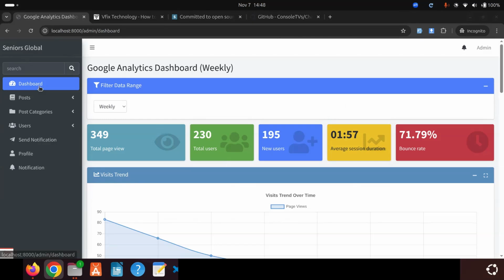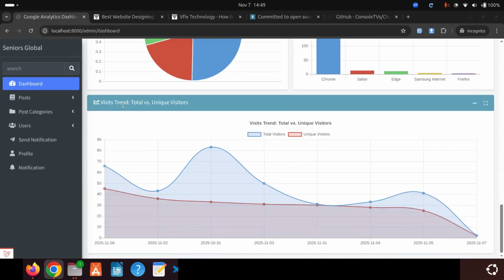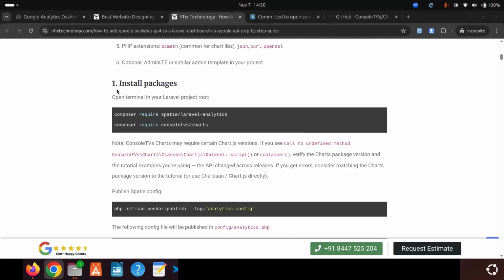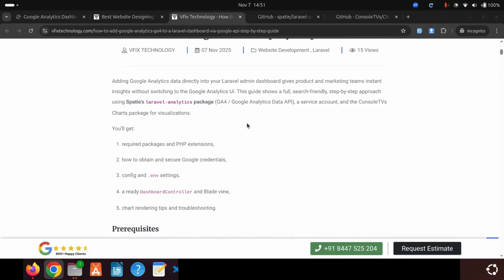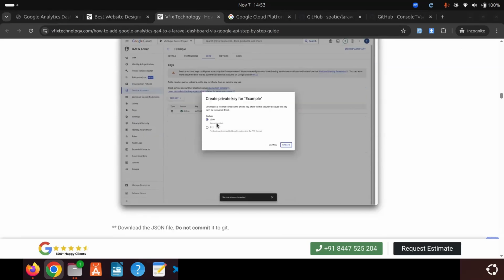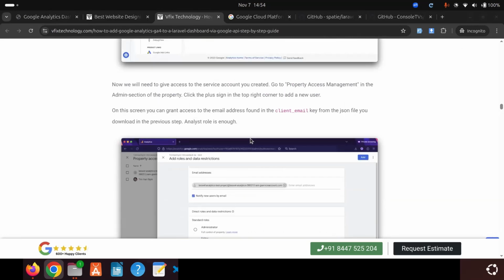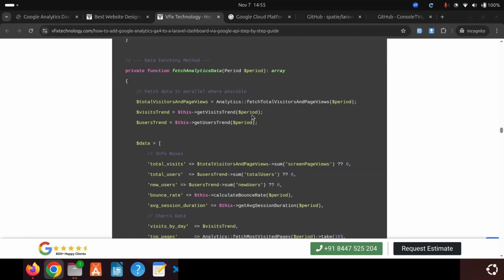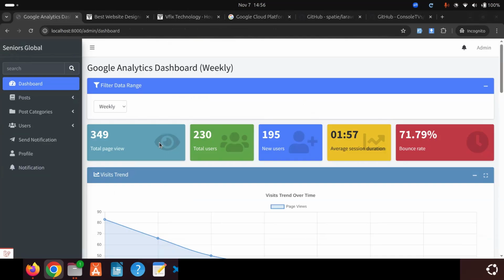How to Add Google Analytics (GA4) to a Laravel Dashboard via Google API — Step-by-Step Guide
🚀 Adding Google Analytics data directly into your Laravel admin dashboard gives product and marketing teams instant insights without ever opening the Google Analytics UI.

This video walks you through a complete, search-friendly, step-by-step setup using:
🧩 Spatie’s laravel-analytics package (powered by GA4 / Google Analytics Data API)
🔐 Google Cloud service account for secure access
📊 ConsoleTVs Charts package for beautiful chart visualizations

✨ What You’ll Learn:
✅ Required packages & PHP extensions
✅ How to obtain and secure Google credentials (JSON key setup)
✅ Configuring .env and service account authentication
✅ Creating a DashboardController & Blade view for analytics
✅ Chart rendering tips, layout ideas & common troubleshooting

🧠 Prerequisites:

⚙️ Laravel 10 / 11 / 12 (or compatible version)

💻 Composer installed

🌐 Access to Google Cloud Console (with a Google Account)

🧭 Basic knowledge of routes, controllers & Blade templates

🧩 PHP extensions required: bcmath, json, curl, openssl

🎨 Optional: AdminLTE or any admin template for styling

🎓 By the end, you’ll have a fully functional GA4-powered dashboard inside your Laravel admin panel — tracking user sessions, top pages, and traffic trends in real time!